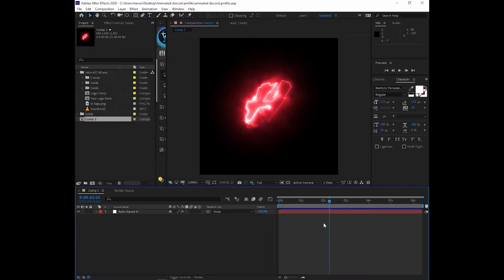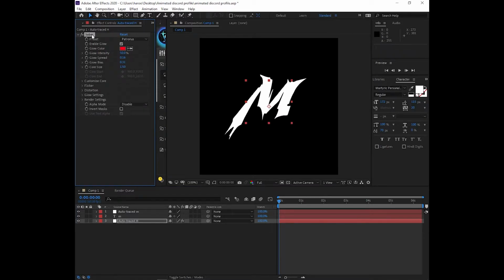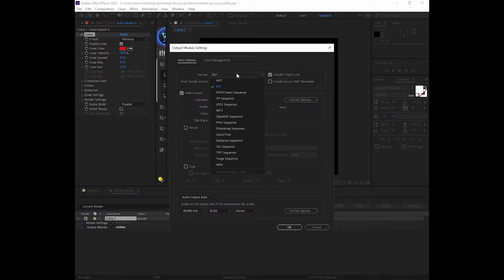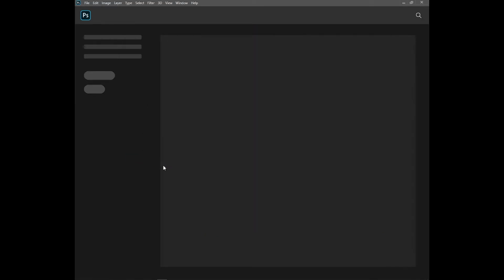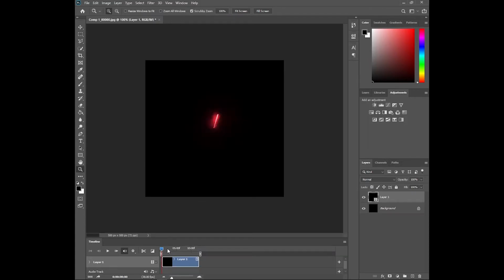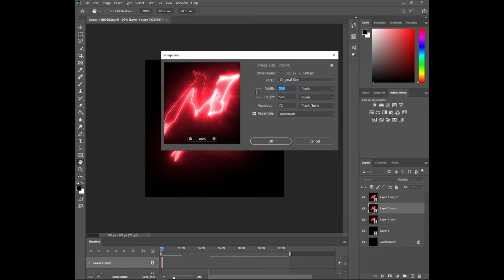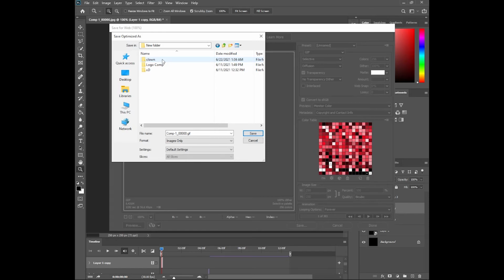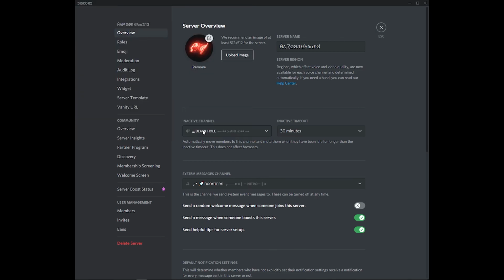How to Make Discord Animated Profile ( free project file )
Hi guys today am showing how to make discord animated profile (how to make gif file)
Note : you need saber plugin installed in your pc to use this project file,if you want any type of help in after effects or photoshop just join my discord server and mention me in general chat :)